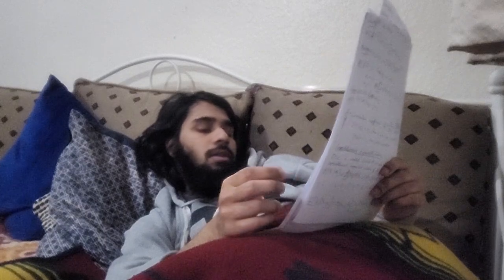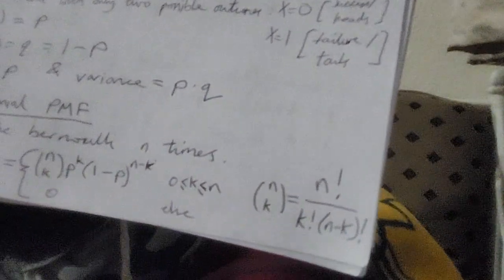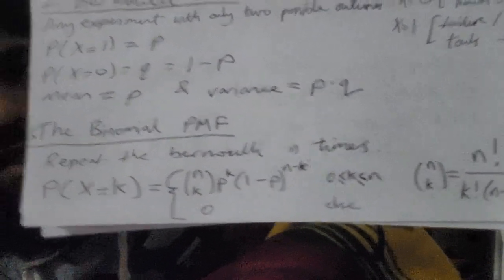random variables by kcl student